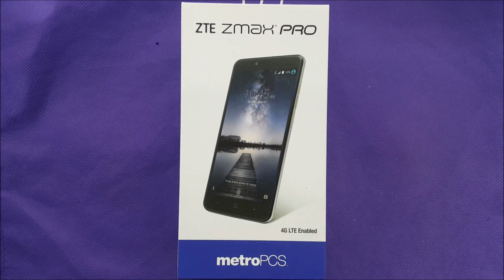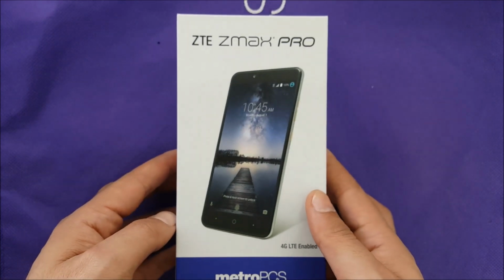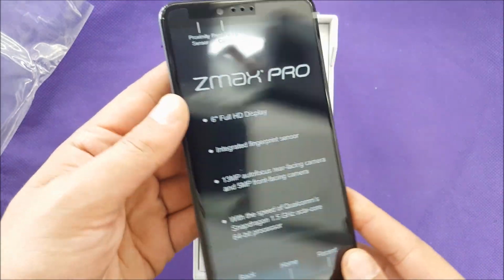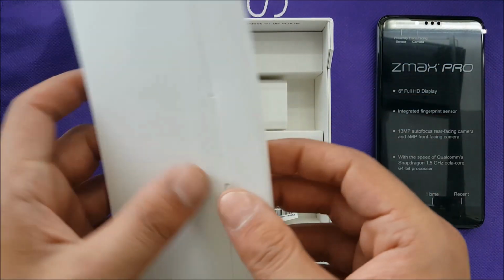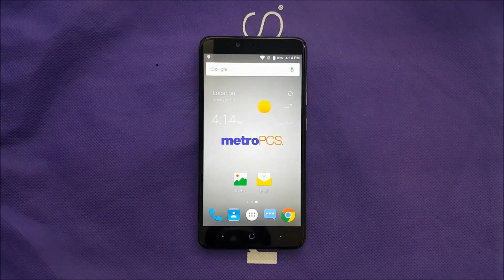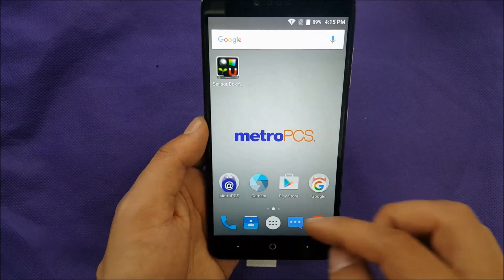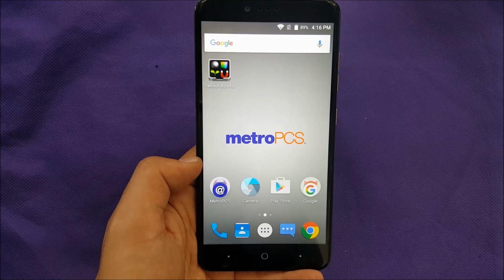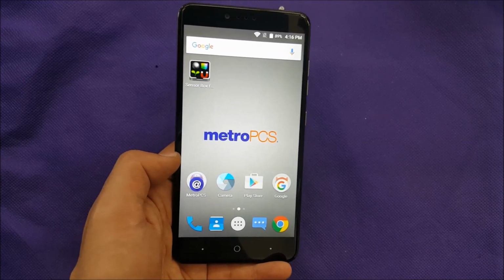ZTE Zmax Pro, The Mid Range Killer, Unboxing and First Look For MetroPCs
ZTE Zmax Pro, The Killer Unboxing and First Look For MetroPCs